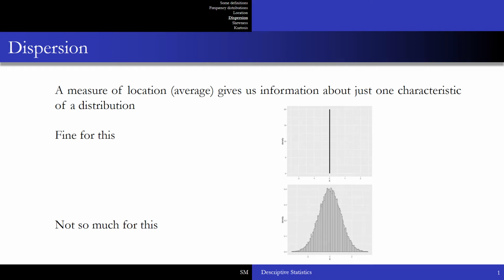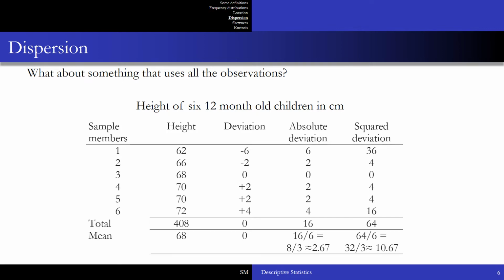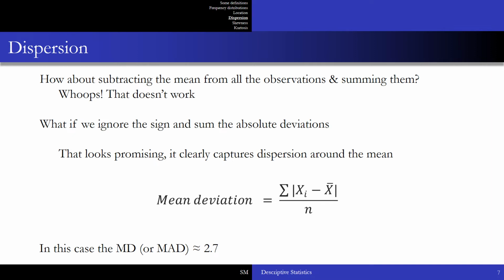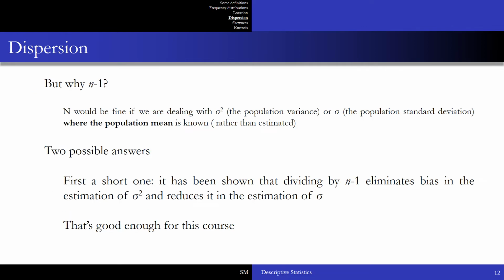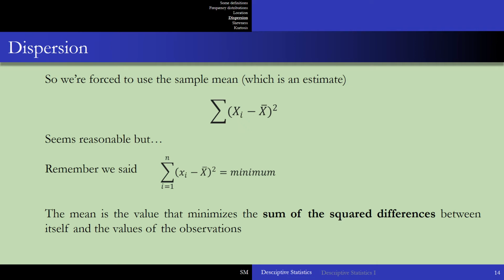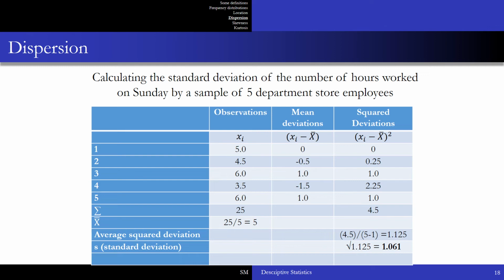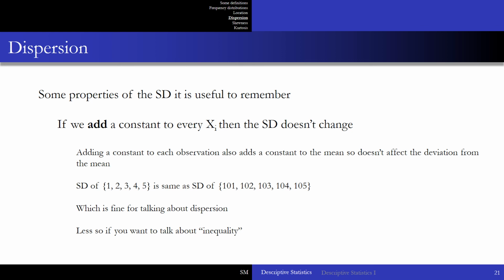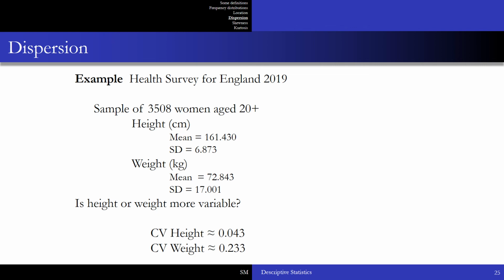Descriptive Statistics - Dispersion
Primarily of interest to MSc Sociology and MPhil Sociology and Demography students in the Department of Sociology, Oxford University.